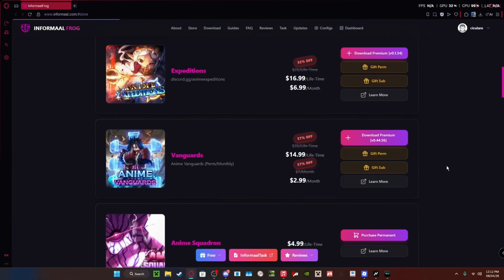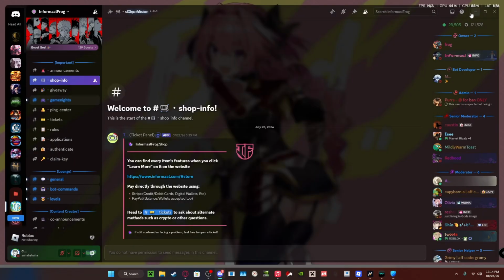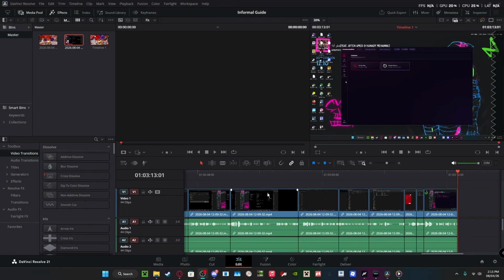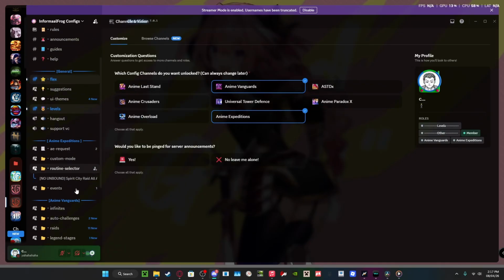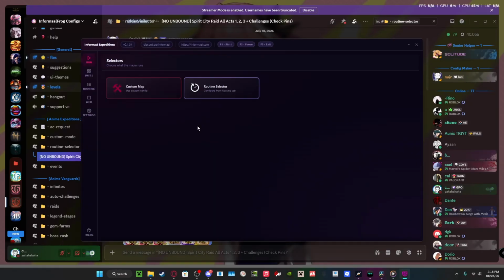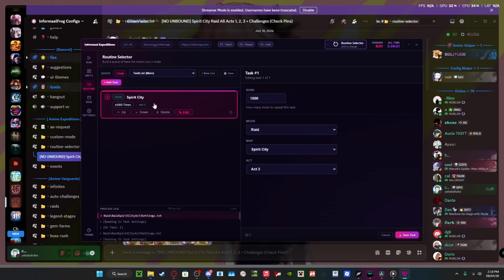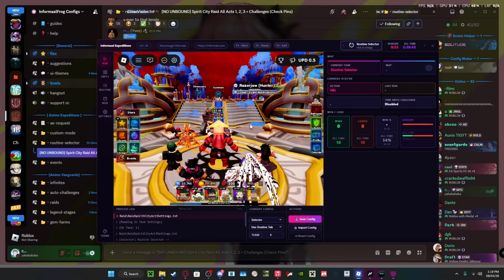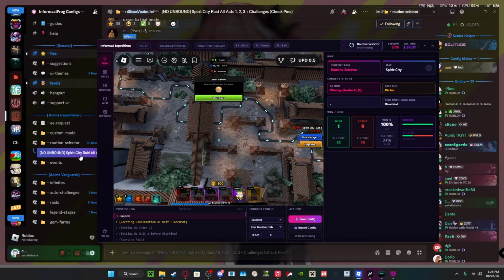Informaal Guide - Anime Expeditions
This is a in depth guide on how to set up and use Informaal for any process they provide. I also show an example of how to use Informaal in Anime Expeditions and a recording of a game of Informaal doing it's job in the Spirit City Raid Act 3.

Youtube - You're on it silly!